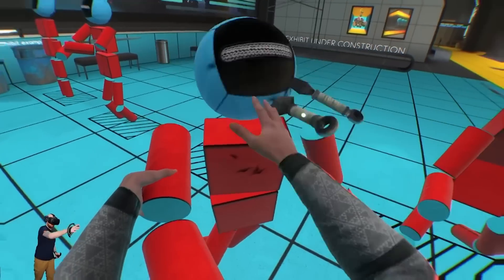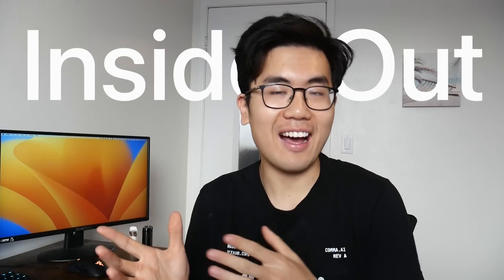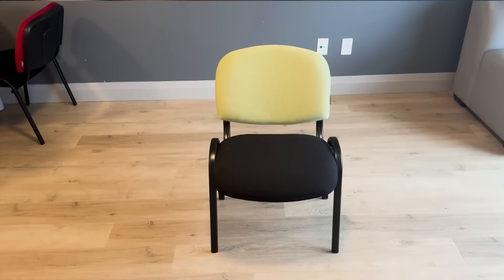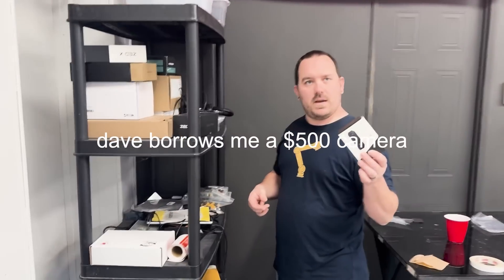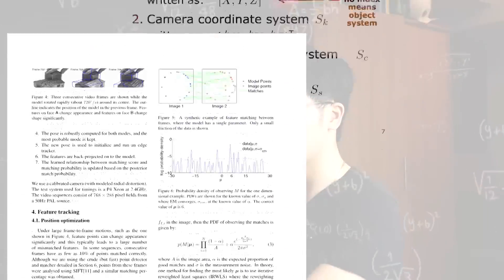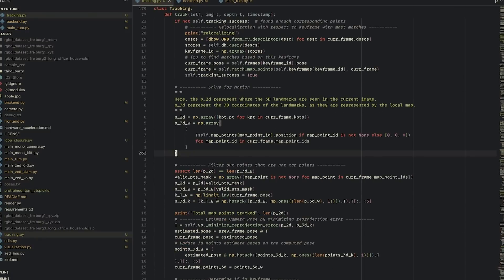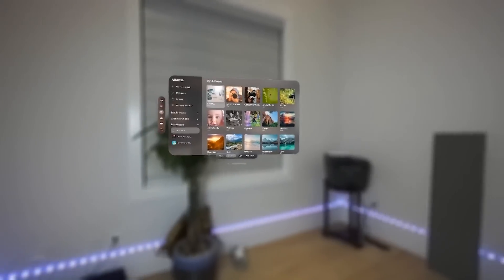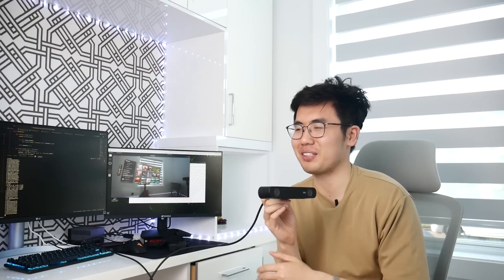Apple Vision Pro from Scratch (Visual SLAM)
I built a clone of the Apple Vision Pro OS to better learn how it works under the hood. In this video, I build a visual SLAM system from scratch to track the orientation of the headset. Enjoy!

Lumix G7 Camera 📷
Blue Yeti Microphone 🎙️
10$ Wired Lavalier Microphone 🎤
Wireless Lavalier Microphone 🎤
HyperX Alloys Origins Core Keyboard ⌨️
Razer Deathadder Mouse 🖱️
NVIDIA Jetson AGX Orin (for projects) 💻
ABOUT ME
I'm Steven, a university student currently studying Software Engineering at the University of Waterloo. I like to build cool things with code. I started this YouTube channel to share my love for learning and engineering with the world. I do everything ranging from electronics, CAD, control theory, programming, 3D printing, physics, and design.

My ultimate goal is to be able to make anything that I want. I'm working towards this by building increasingly difficult engineering projects that push the limits of my knowledge.